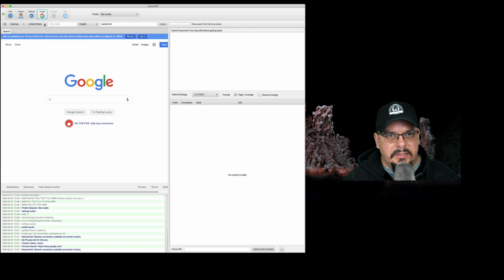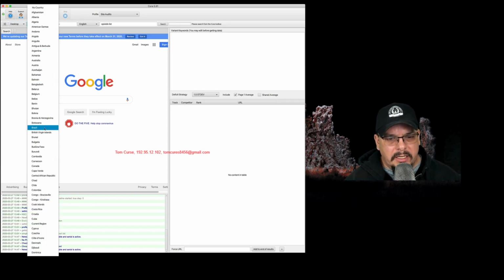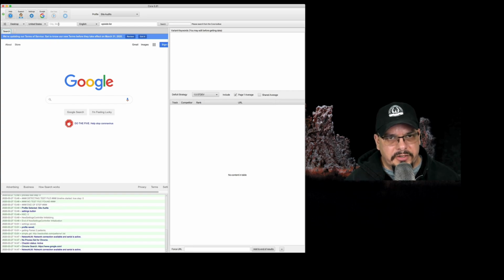0 Cora SEO – Introduction